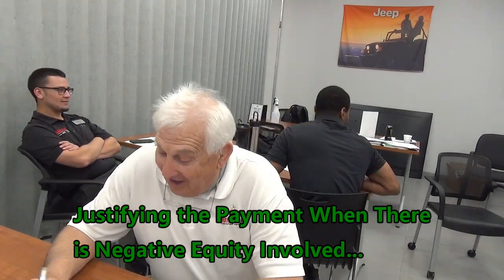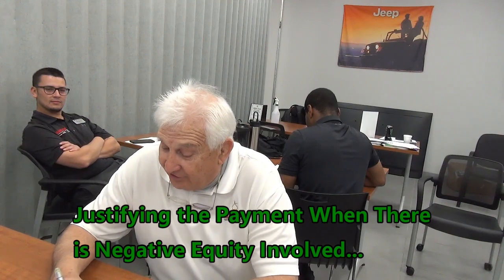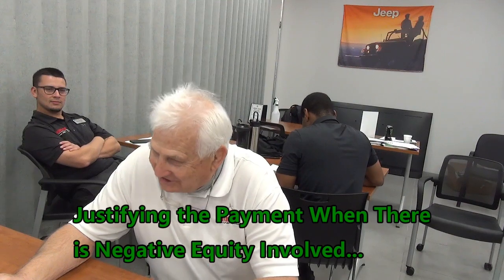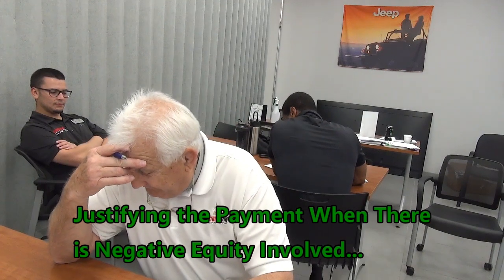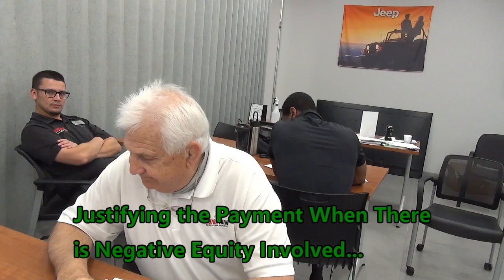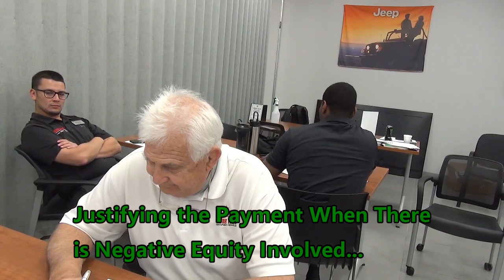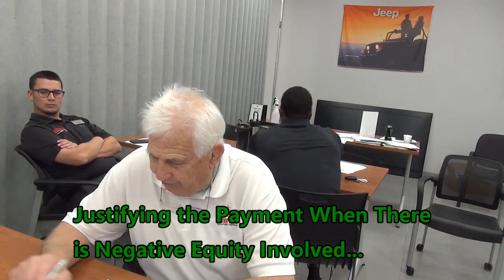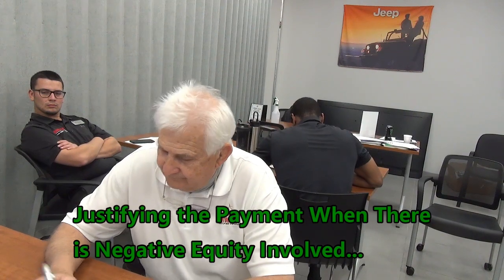Justifying the Payment When There is Negative Equity Involved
Handling the Payment Objection – Negative Equity Involved
The math is easy! When you customer suffers from negative equity show them a “split payment disclosure”. The payment you’re showing is for two vehicles, the one they are purchasing and the one they are trading. How much of the payment is allocated to the negative equity? Easy; divide the negative equity by the amount to finance and you will get the percentage of the payment caused by the negative equity. Example; $5K in negative equity, $45K amount to finance; 5,000 / 45,000 = 11%. If the payment for the purchased vehicle is $875 the amount due to the trade is $97. 875 X .11 = 97.